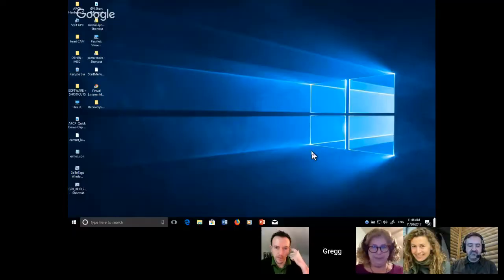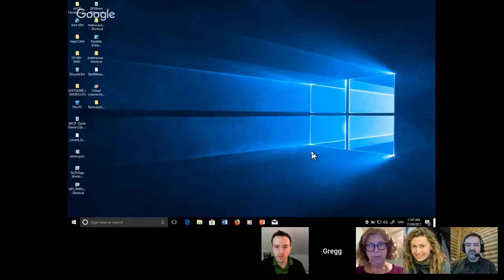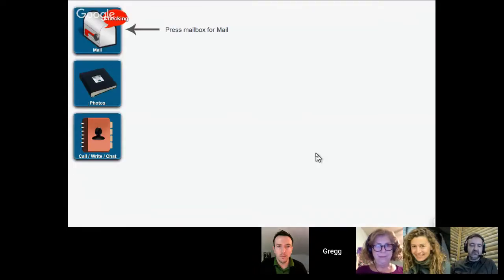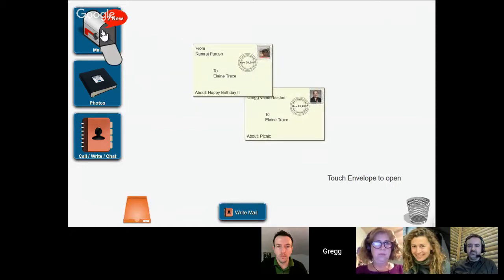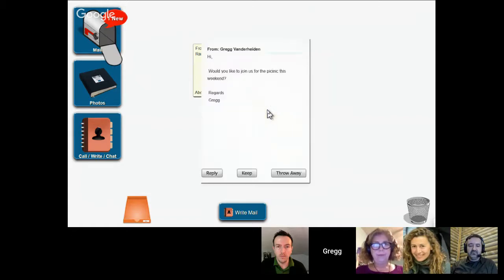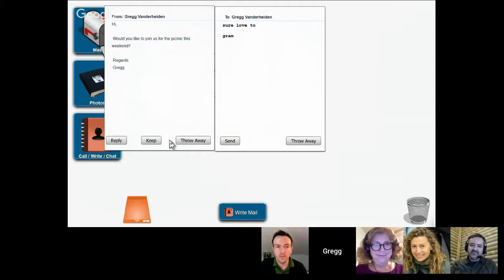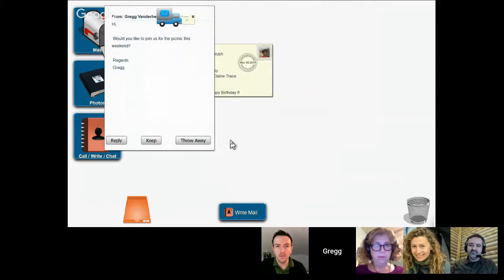AXSchat with Professor Gregg Vanderheiden, from the Global Public Inclusive Infrastructure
Dr.Vanderheiden has been active in the area of Technology and Disability for over 45 years.  His early work was in Augmentative Communication, a term taken from his writings in the late 70’s.  Starting in 1979, his focus shifted to personal computers and he worked inside Apple, Microsoft and IBM on increasing the accessibility and usability of their products. Apple included features in Apple IIe, gs, and MacOS and iOS.  IBM and Microsoft licensed 9 features from Dr. Vanderheiden’s group for inclusion in DOS, OS/2, and Windows.  Dr. Vanderheiden co-chaired and co-authored the Web Content Accessibility Guidelines (WCAG 1.0 and 2.0), worked with the Access Board on 255 and 508,  and lead the effort to develop the EZ-Access package of cross-disability access features that are now built into Amtrak ticket machines, Automated Postal Stations, Homeland Security Passport Kiosks, and many other ITMs across the country.

Dr Vanderheiden, leads the GPII initiative (the Global Public Inclusive Infrastructure) and on September 13 (AAATE COnference) we will be launching the DeveloperSPace (an online site where developers can find all resources in one place). We already have real uses and DeveloperSpace implementations that can be inspiring (first accessible business intelligence suite, alternative input modalities into educational games, printing services for blind in universities etc.).